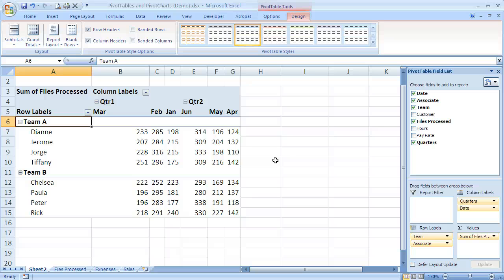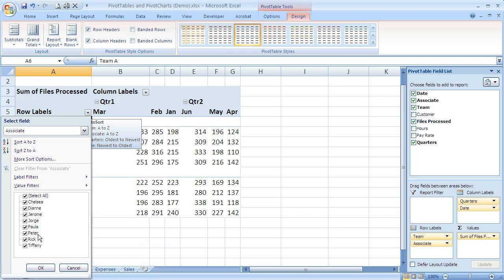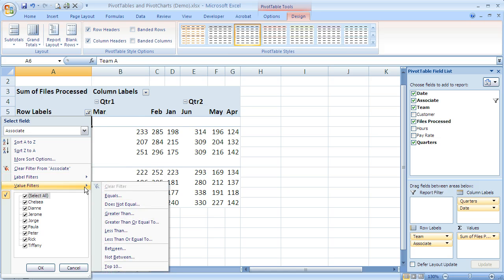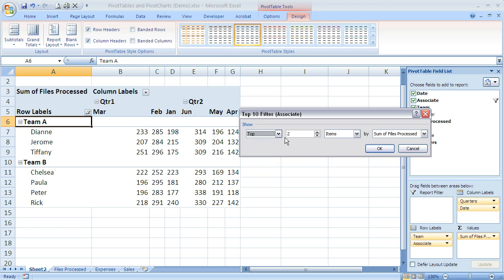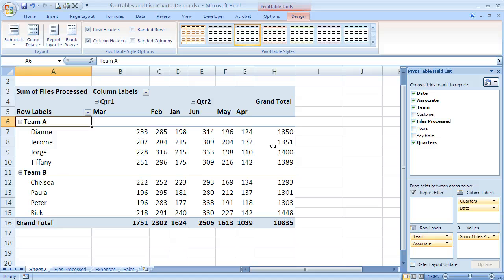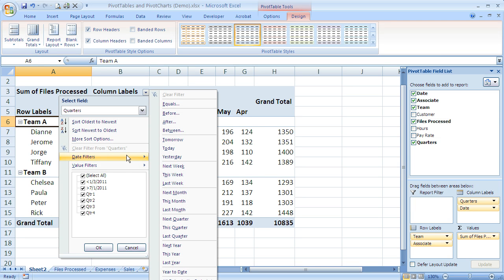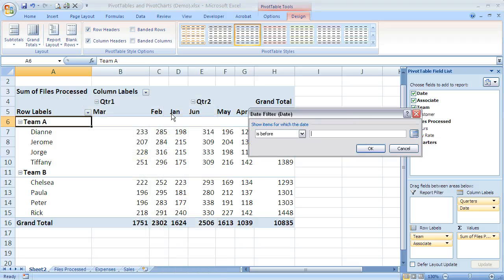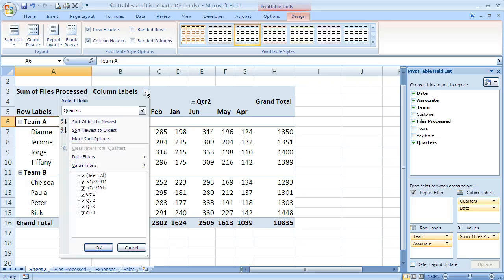How to use PivotTable filters in Excel 2007 (Excel 07-109)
Demonstrates how to use Filters in an Excel 2007 PivotTable. Discusses the various types of filter options, label filters, date filters, value filters, and how filtering works when labels are grouped.